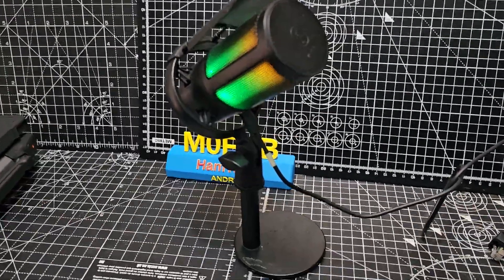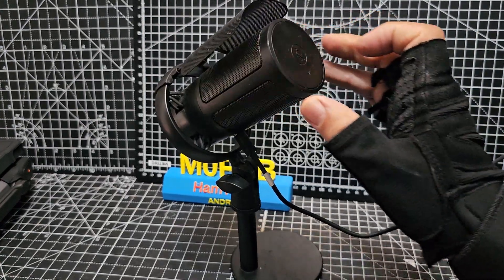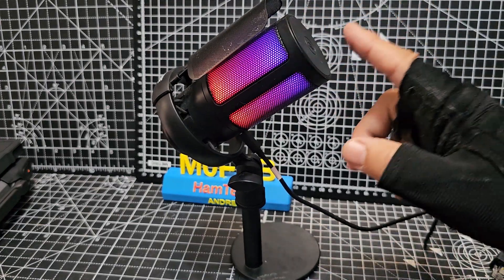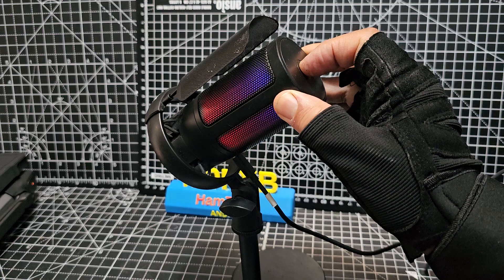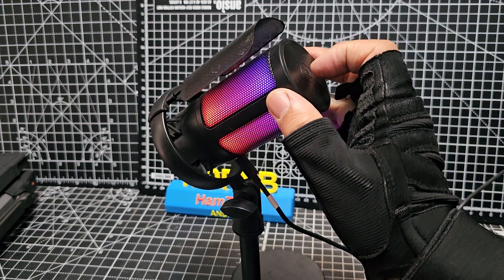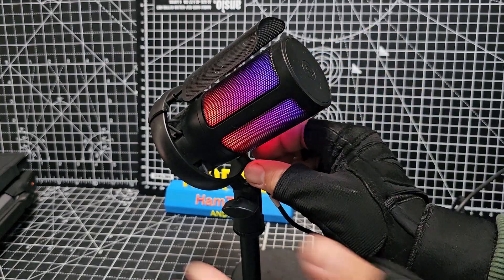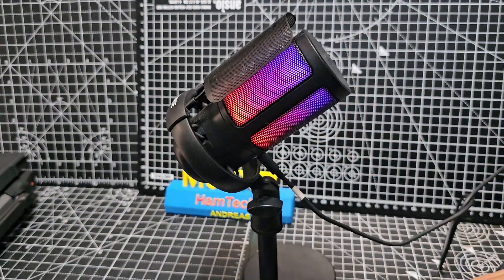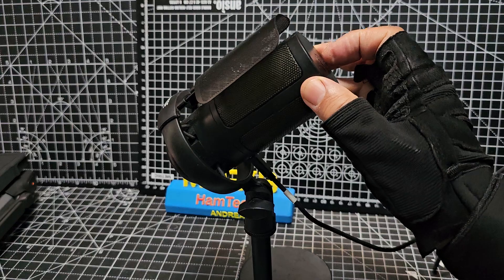Coconise USB Microphone , Change led Colours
Amazon Purchase

Setup and Usage:
1. Connect to your device:
Plug the USB cable into your PC, PS4, PS5, or other compatible device.
2. Select Input in Windows:
In Windows, go to Settings System Sound and select the Coconise microphone as your input device.
3. Adjust Volume and Gain:
Use the volume control on the microphone to adjust the audio level. You may also need to adjust the microphone gain within your PC's sound settings for optimal performance.
4. Mute:
Use the one-touch mute function on the microphone to silence your audio. The RGB lights will go out to indicate the microphone is muted.
5. Monitor:
Plug your headphones into the 3.5mm jack on the microphone for real-time monitoring of your voice.
Additional Features:
RGB lighting: The microphone features RGB lighting that can be customized or muted with the touch sensor.
Detachable pop filter: The metal pop filter can be easily removed and replaced for cleaning or replacement.
Boom arm: The microphone comes with a boom arm that allows you to adjust the microphone's position.
Shock mount: The microphone has a built-in shock mount to reduce noise from vibrations.
Compatible devices: The microphone is compatible with PC, PS4, PS5, and other devices via USB.
This video demonstrates how to set up a USB microphone for Zoom video conferencing: